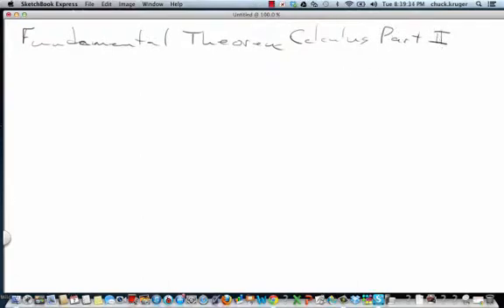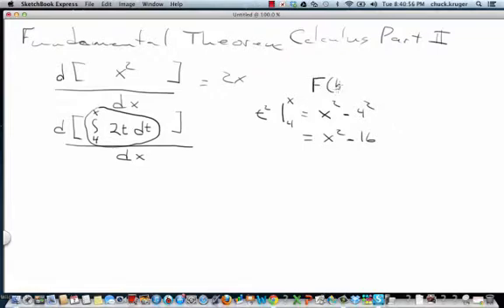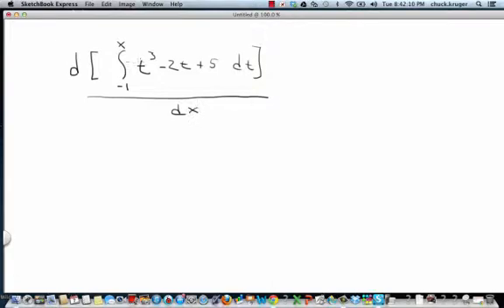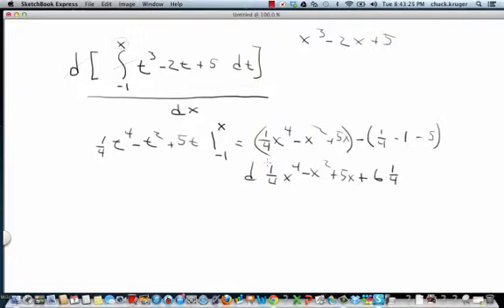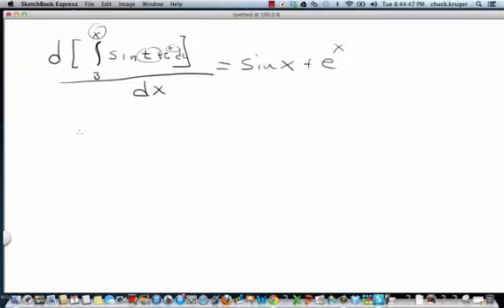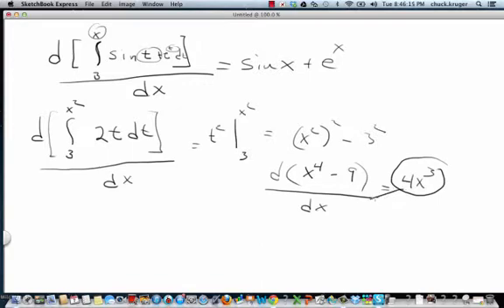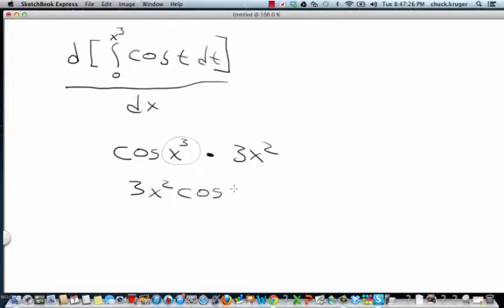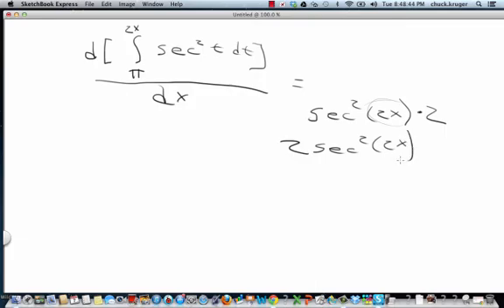4 4 Fundamental Theorem of Calculus Part II Notes